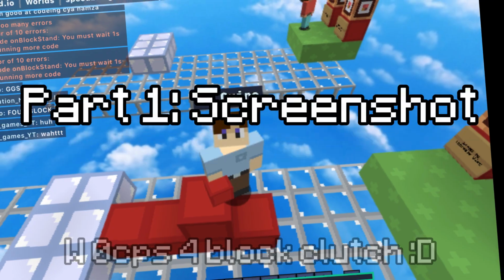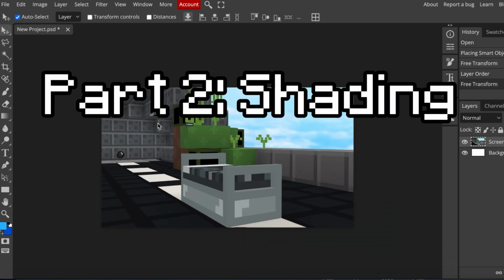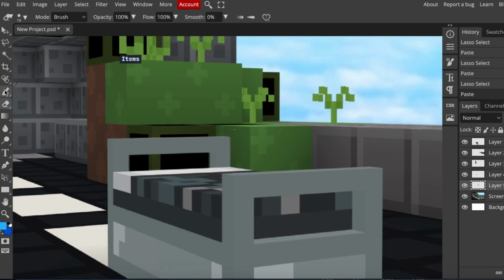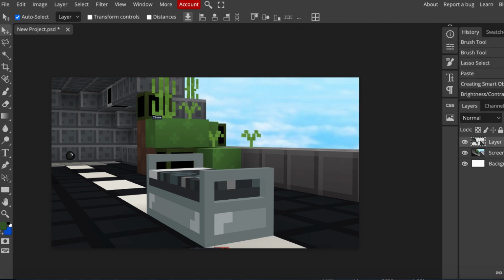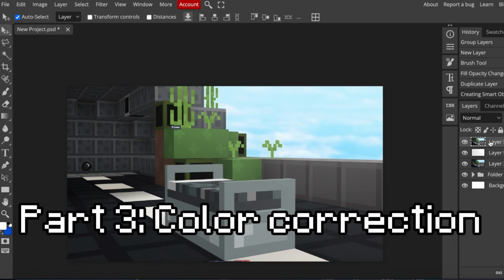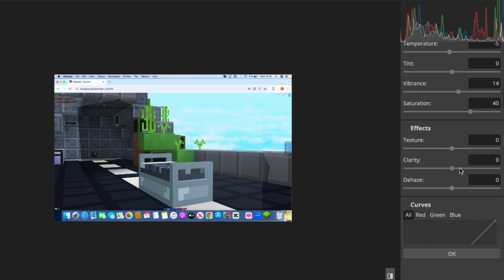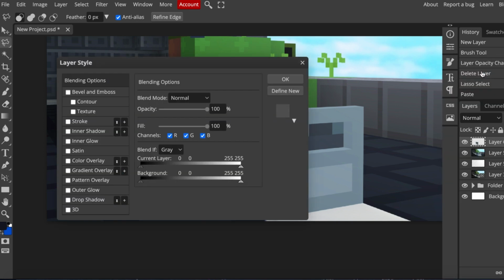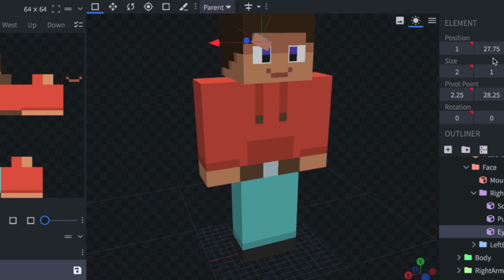How to Make Good Bloxd Backgrounds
In today's episode of "Thumbnail Week" I'm going to be teaching you how you can turn your bloxd screenshots into stunning and awesome backgrounds. In this tutorial I'll be teaching you the basics of shading and color correction, as well as giving you some tips on how to improve your screenshots.

Softwares Used: Bloxd.io and Photopea

TIMESTAMPS:
00:00 Intro
00:11 Series Trailer
00:38 Part 1: Screenshots
02:08 Part 2: Shading
06:20 Part 3: Color Correction
10:45 Outro

Inspired by Sparkskye